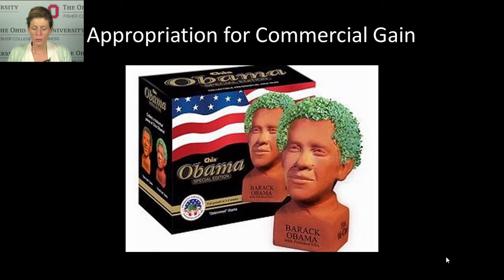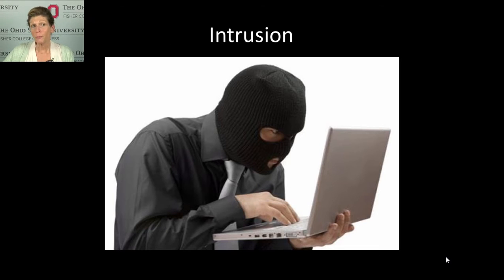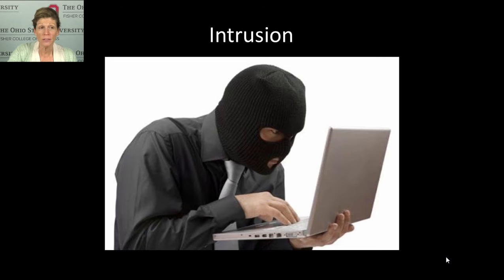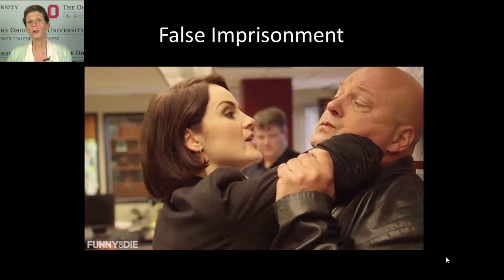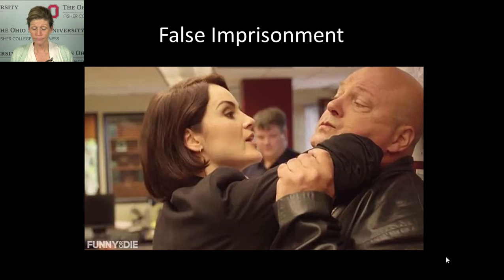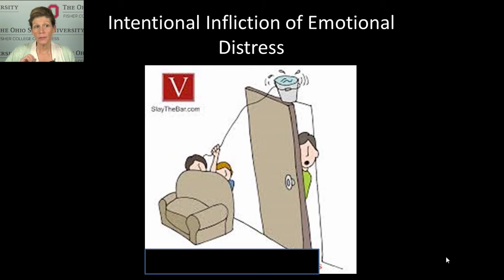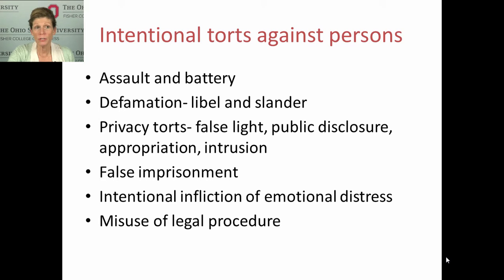SP17 BUSFIN 3500 Ch 8, part 3